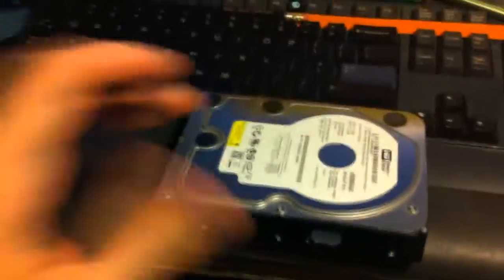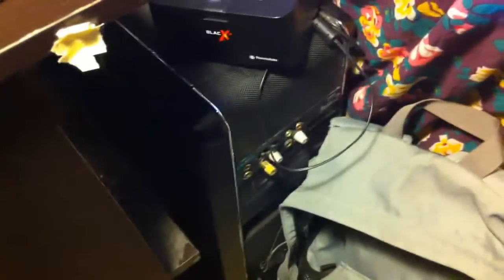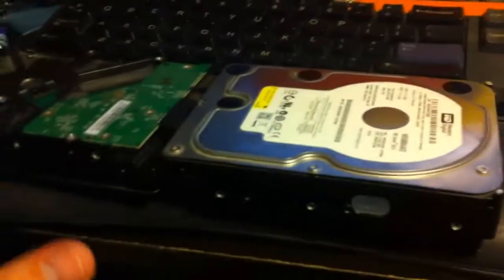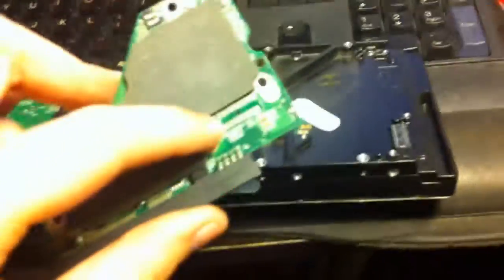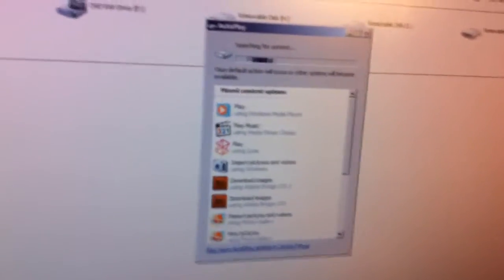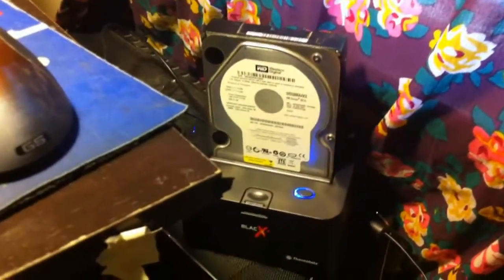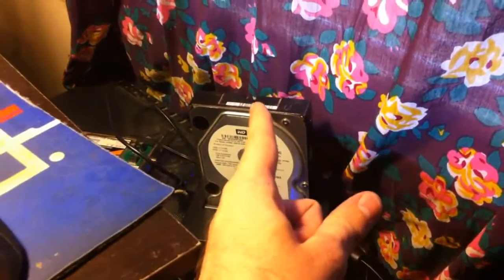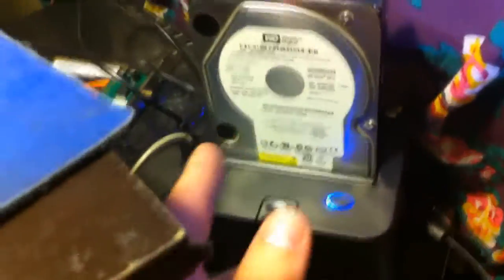Hard Drive repair - CLEAN CONTACTS!, Swapping circuit boards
BACK UP YOUR DATA, then watch this to hear my story and repair.  THEN BACK UP YOUR DATA AGAIN.
How much is YOUR data worth to YOU?